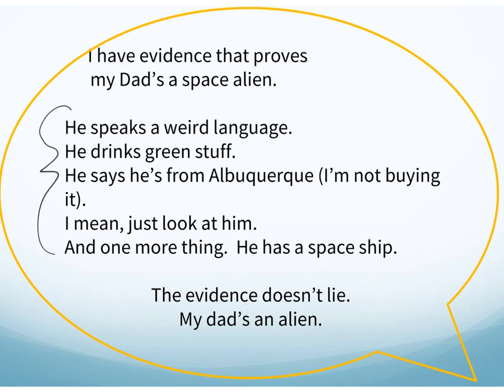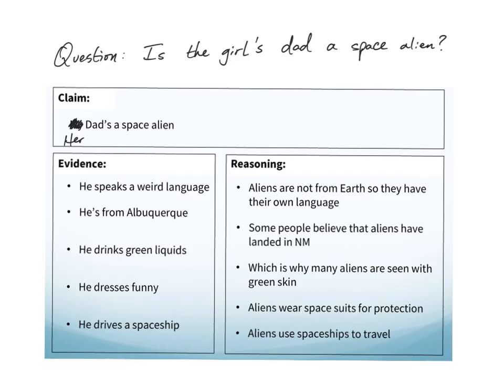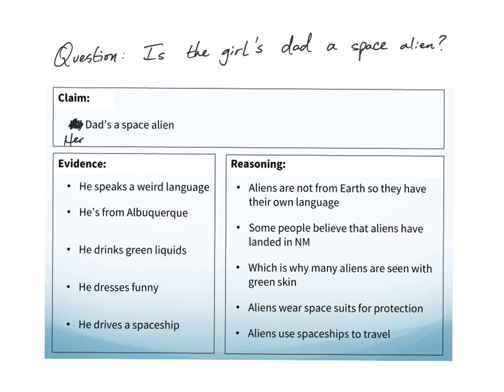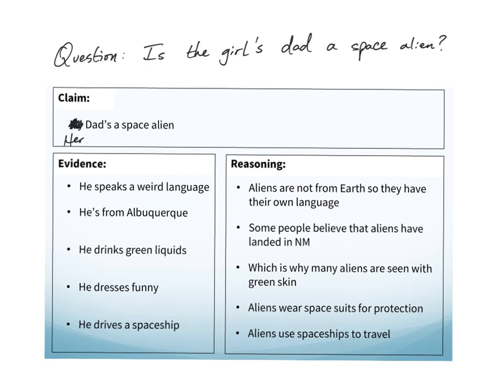CER Example - Space Alien